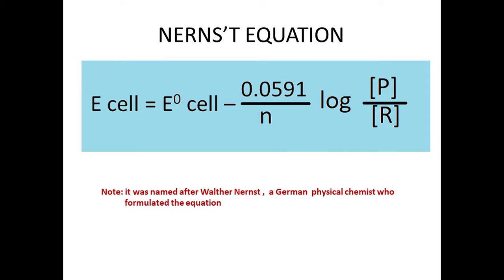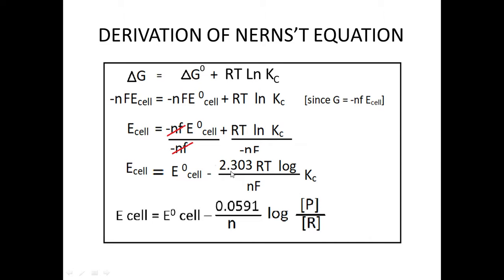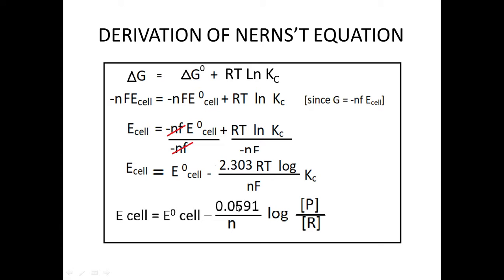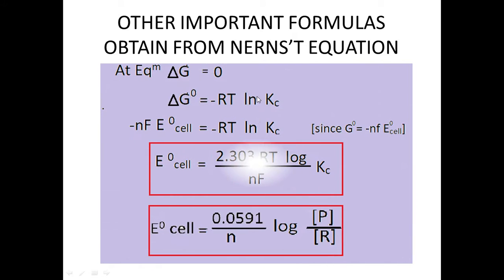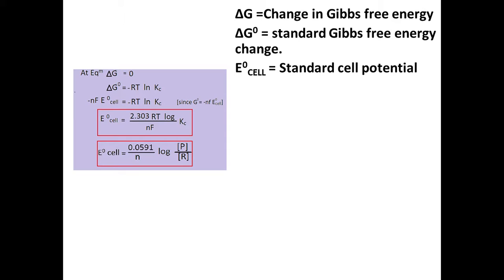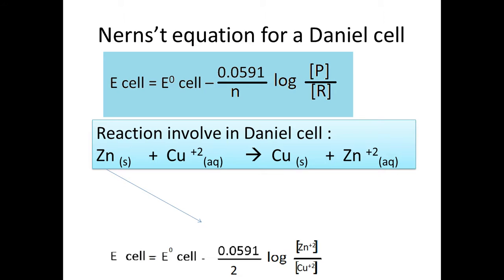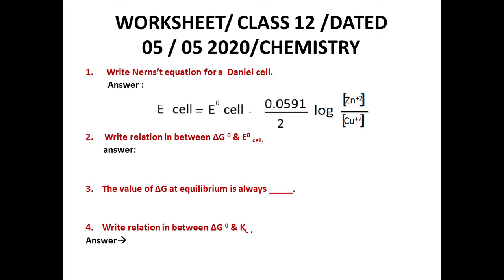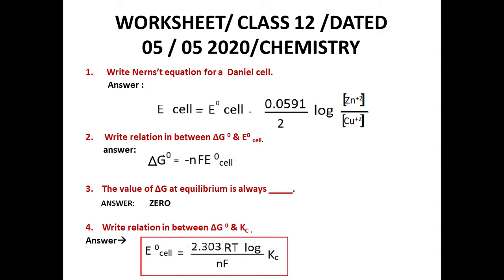XII CHAPTER-3 NERN'ST EQUATION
NERN'ST EQUATION